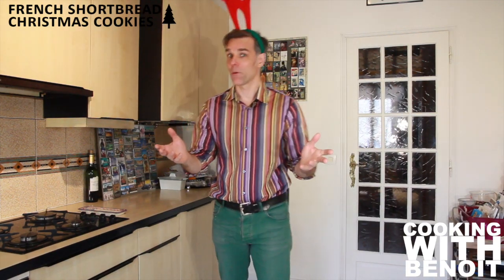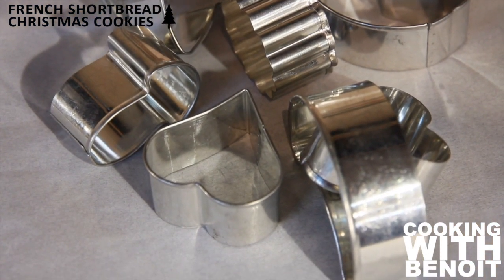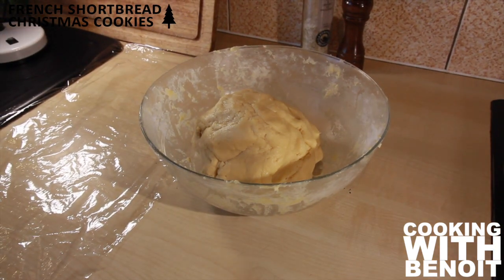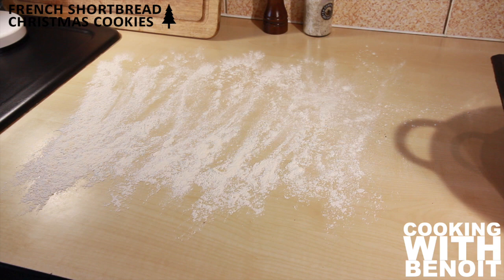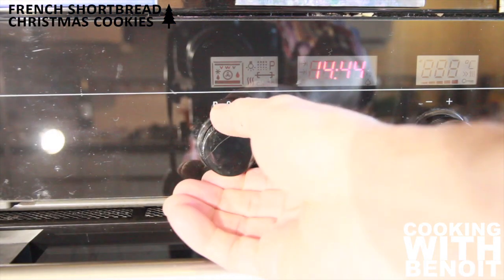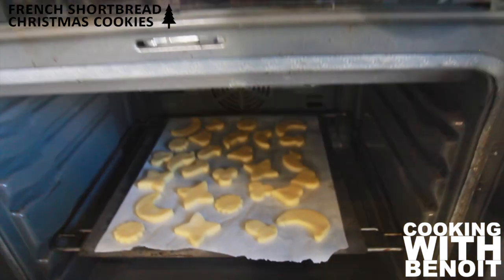Christmas shortbread cookies (biscuits sablés de Noël, France)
Cooking WIth Benoit prepares a bunch of Christmas shortbread French cookies, with shaped cookie cutters, such as a duck, a mushroom, a star and what not.

The "biscuits sablés" (literally sandy cookies) were created in the French city of Sablé-sur-Sarthe, back in the XVIIth century and they're an institution in France. It's very popular in winter and during Christmas season. Kids love it. And elderlies too.

The French word of the day is "Emporte-pièce" for cookie cutter

Recipe :
half a pound of soft butter
3 eggs
half a pound of caster sugar
a pound of all purpose flour
the zest of a lemon
a selection of cookie cutters